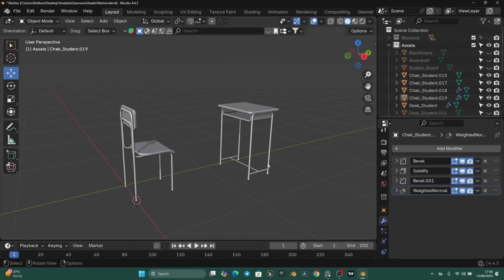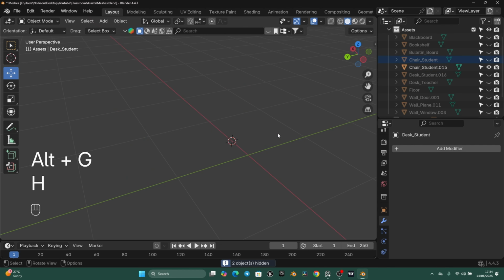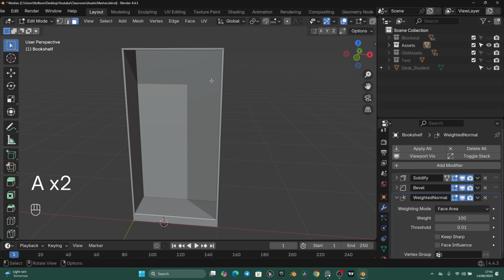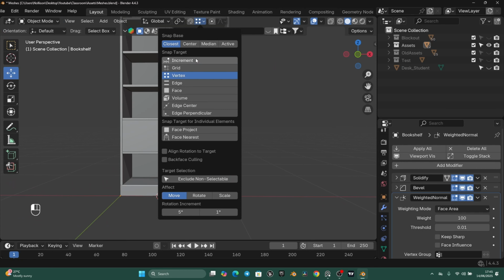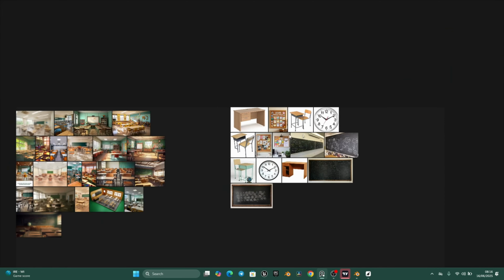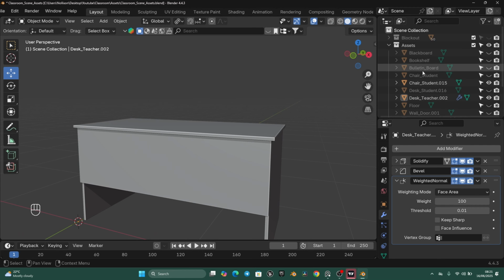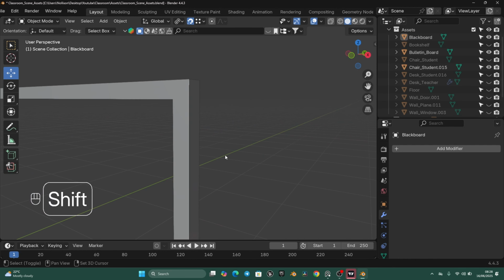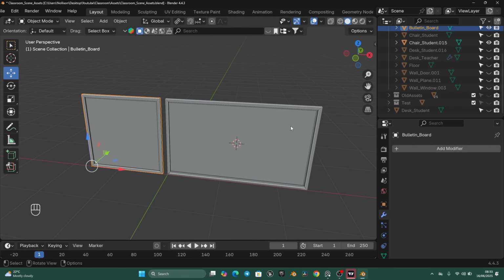Create Stunning Environments with Blender, Substance Painter & Unreal Engine 5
Timestamps:
00:00 Start
03:42 Bookshelf
14:26 Teacher's  Table
18:38 Blackboard

Hello guys!

In this video, we continue modeling our assets using Blender. We’ll be modeling the bookshelf, teacher's table and blackboard, using clean topology and a non-destructive workflow where possible.

What you’ll learn:

➡️ Modeling modular classroom furniture
➡️ Keeping scale and real-world proportions in mind
➡️ Using references to stay consistent
➡️ Organizing your scene and naming conventions

These assets will be unwrapped and textured in later videos, so good modeling practices here will set us up for success.